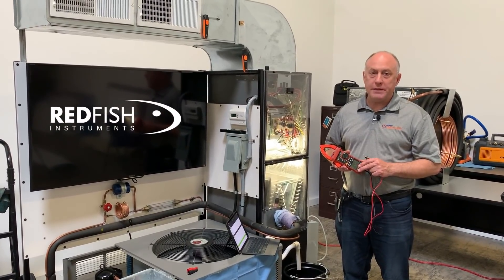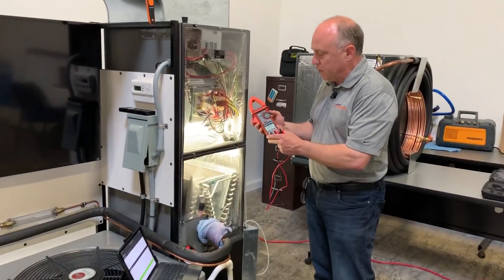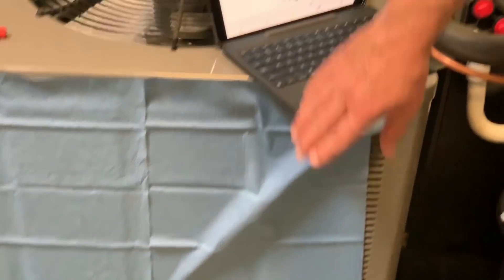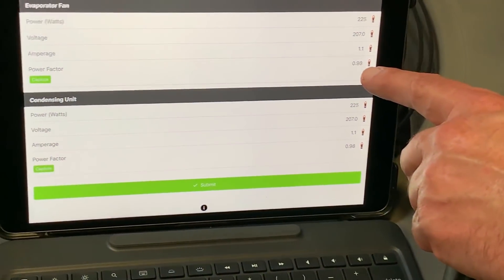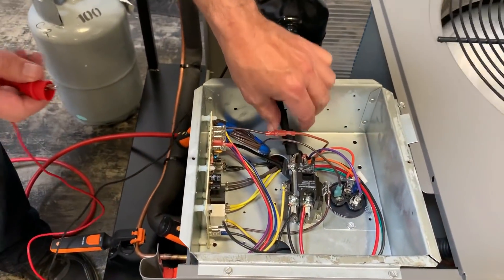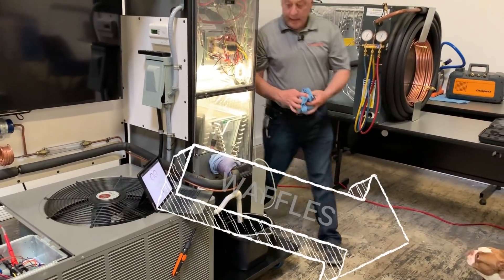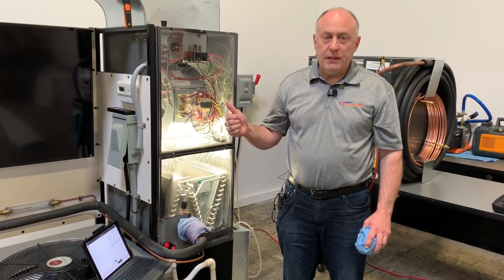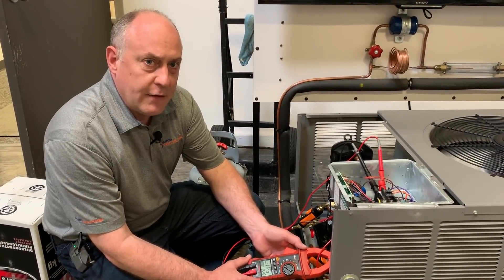Supco Techlink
Why you want a power meter over an amp probe.